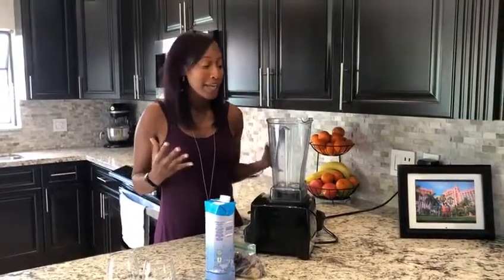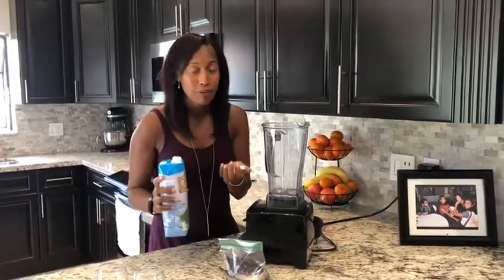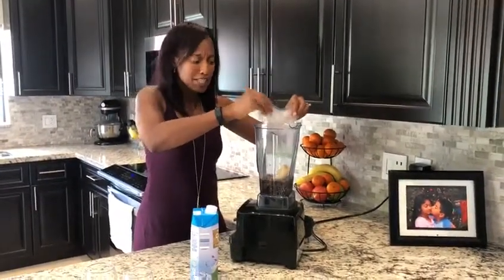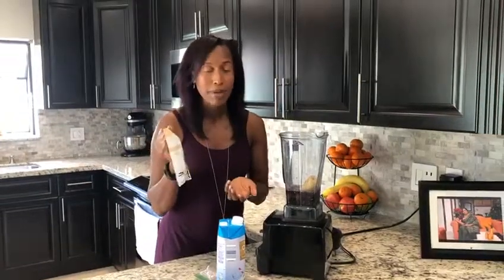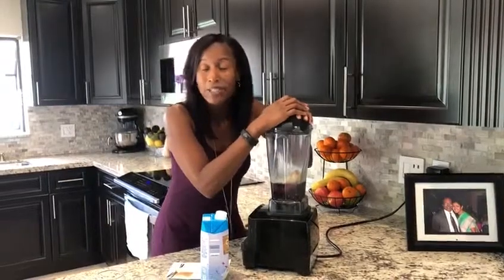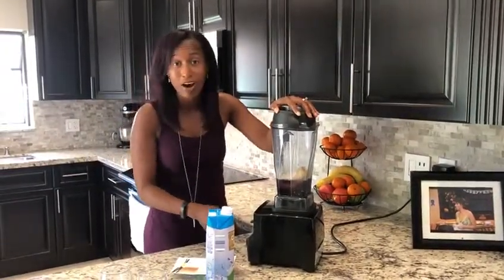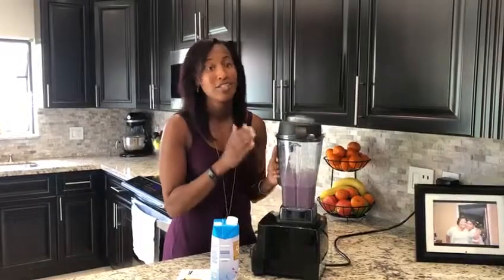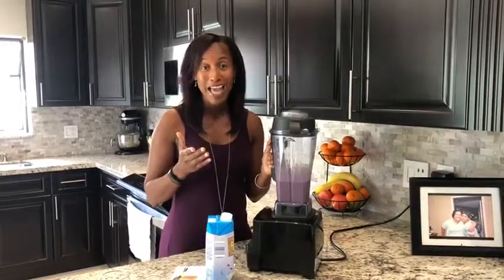Breakfast Hacks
Breakfast in less than 2 minutes